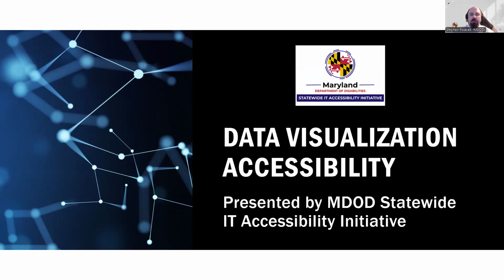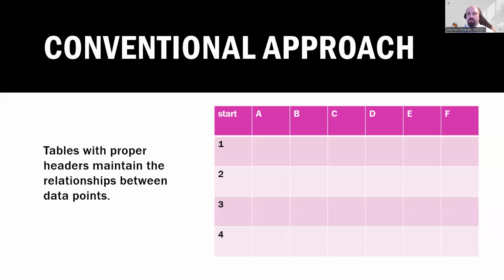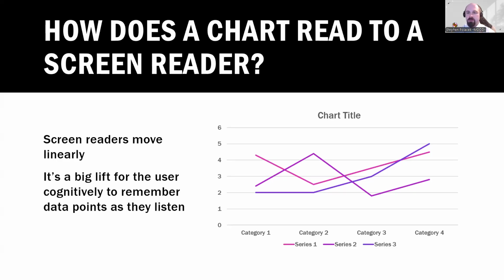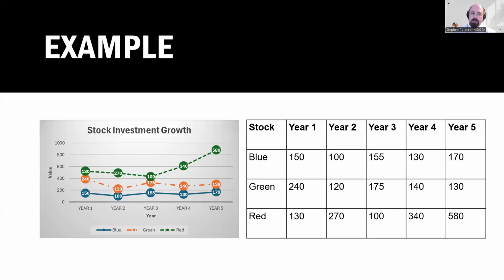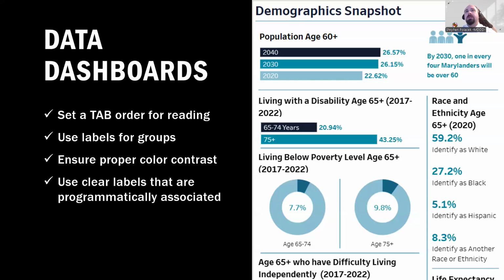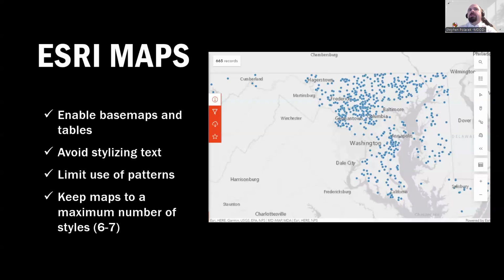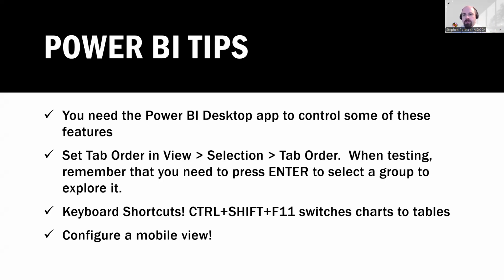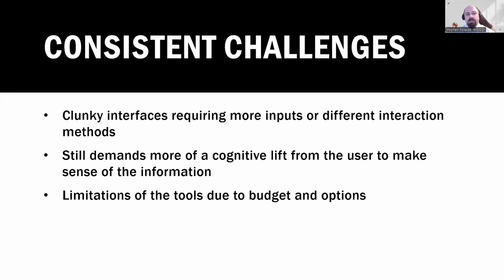Data Visualization Accessibility | Statewide IT Accessibility Initiative - MDOD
Charts, tables, datasets - these presentations present a unique challenge for accessibility. How do you communicate information in these visual mediums in a way that makes sense non-visually?

The standard advice is "make it a table" but with more data dashboards and data-driven initiatives coming to the forefront, is that truly addressing the problem? This webinar will look at other solutions or ways we can make these experiences better for our users.

Captioning provided by AI Media.